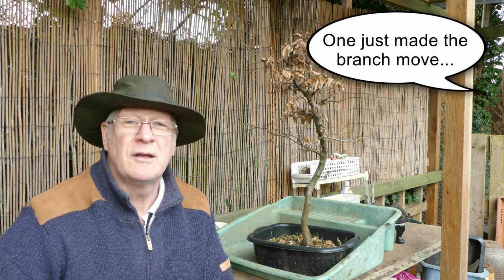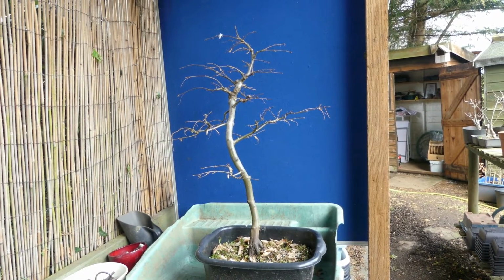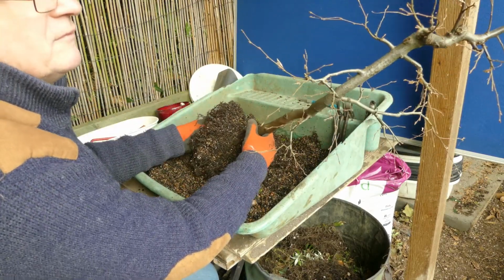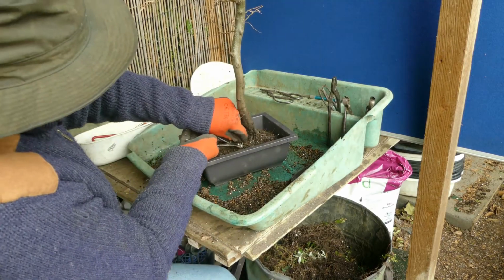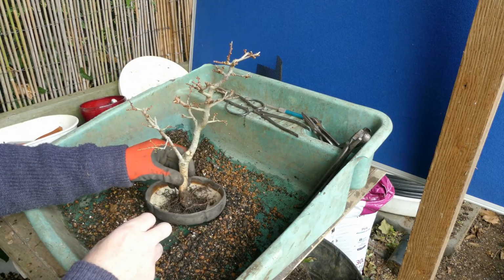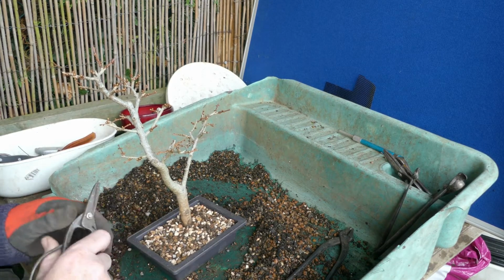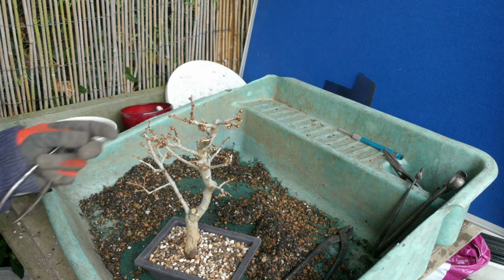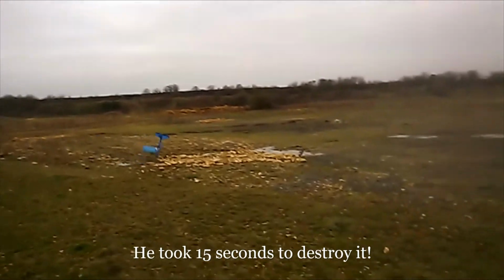My Hornbeam & Larch Bonsai Repots.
Today I am going to take you through the process of potting-up and pruning a 7-year-old Japanese Larch and a field-grown Hornbeam potensai. The Larch has been grown and developed inside a standard plastic pot and will be transferred to a rectangular bonsai training container.  The Hornbeam grew in a nursery bed for 3 years and then spent 2 years in a plastic grow-box.

Throughout the video, I will be chatting about the challenges I faced caring for my Father; diagnosed with Alzheimer’s in 2015.  If you too are dealing with this enormous challenge then please watch and see if anything I mention helps you.  If you do have any serious questions, I would advise you to make contact with The Alzheimer Society

I dedicate this video to the memory of my father for whom you should blame for all my terrible jokes!  R.I.P  04/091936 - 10/06/2020

Xavier

-- TIMESTAMPS --
00:00 How to repot a Hornbeam Yamadori Bonsai and deal with Dad’s Alzheimer’s.
01:50 Look at other pre-bonsai I will be working on this week.
03:54 How to remove leaves from your Hornbeam Bonsai.
04:53 Working on and refining the Hornbeam root system whilst chatting about Alzheimer’s.
06:22 Who is Mr Waggins and how did he help my Dad?
08:36 How I recycle my bonsai soil.
09:42 How to wire my Hornbeam into a training pot and more on Dad’s Alzheimer’s.
12:31 Working on my Japanese Larch Potensai roots and more on Alzheimer’s
13:33 Dad’s first model takes to the air – briefly!
16:48 Pot disaster forces a change.
17:38 Bud Pruning and discussing Dad’s decline.
23:26 Can photographs be problematic with Alzheimer’s?
25:11 Watch my Dad’s last flight one more time – with commentary unmuted :)

Equipment & Acknowledgements:
Handmade Ceramics mainly purchased from: Dawn Isaac of deiceramics.com